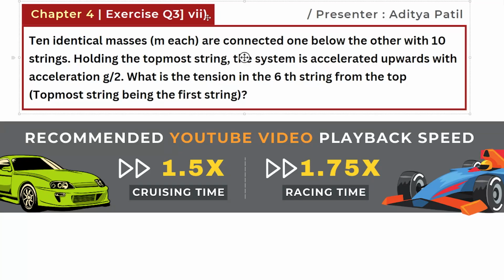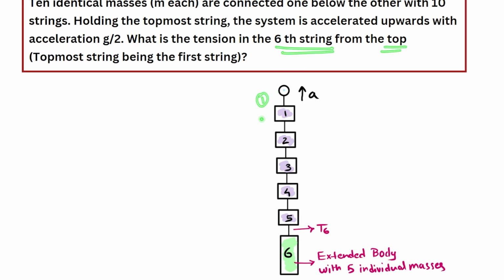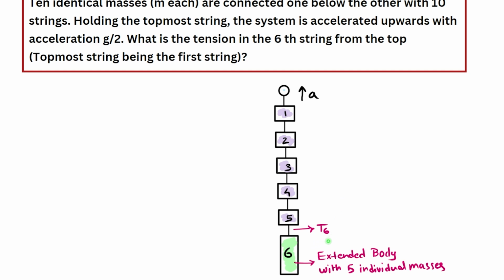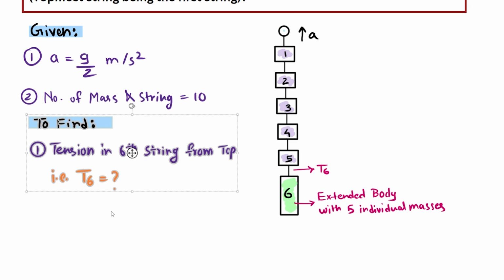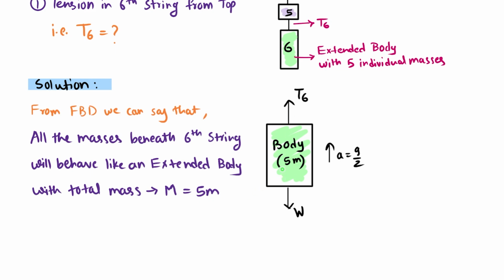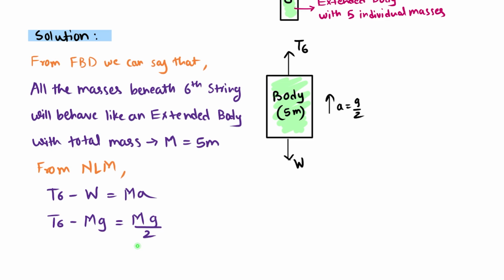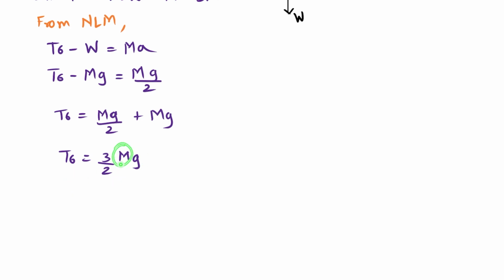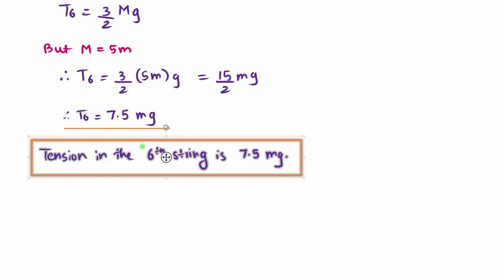Q7 - Laws of Motion Exercise Solution (Explained)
This video discusses Solution for following Exercise Question ( Class 11 | Chapter 4 ) :

Q3] vii) Ten identical masses (m each) are connected one below the other with 10 strings. Holding the topmost string, the system is accelerated upwards with acceleration g/2. What is the tension in the 6 th string from the top (Topmost string being the first string)?